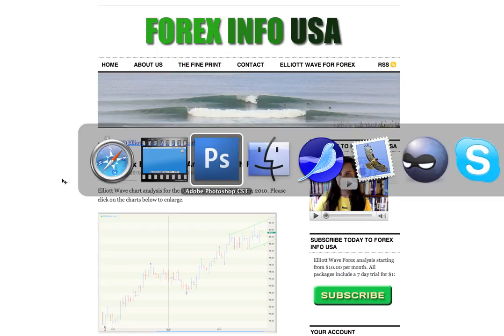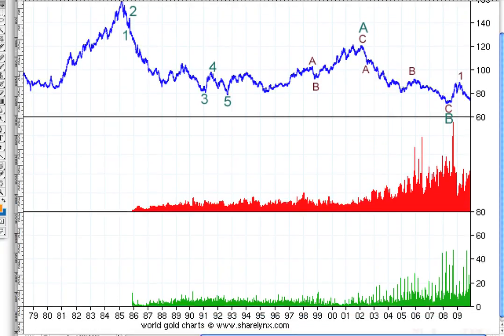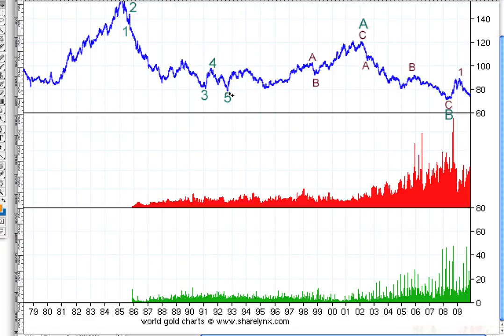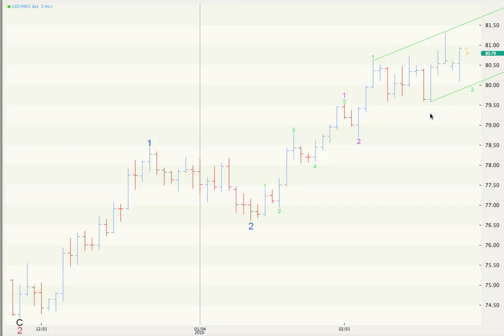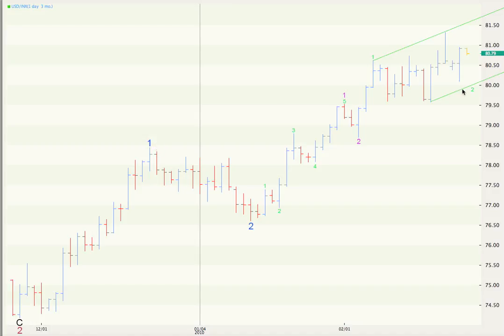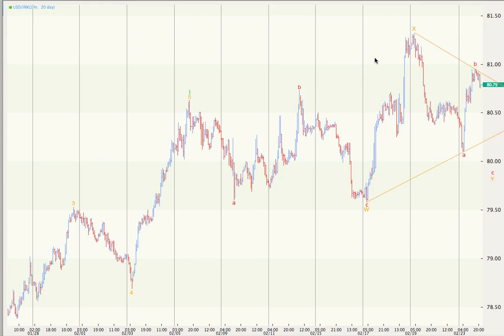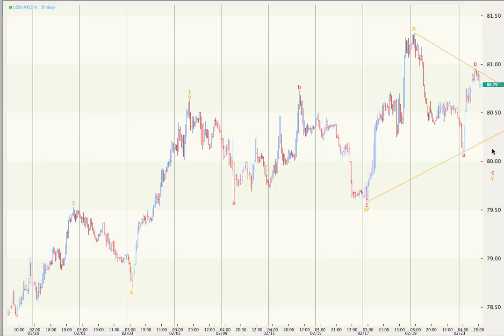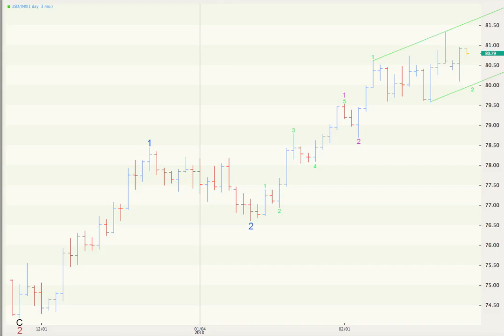USD Index 24th Feb, 2010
Elliott Wave analysis of the US dollar index for the 24th February, 2010. The prediction is for sideways movement to end within 1 or 2 days but possibly up to a week, thereafter a return to upwards movement towards a mid term target at 83.5